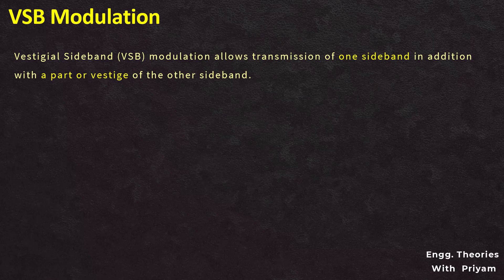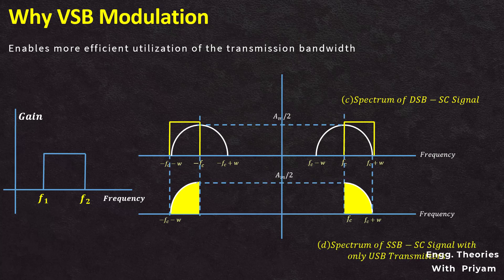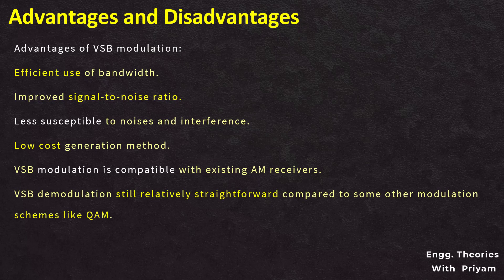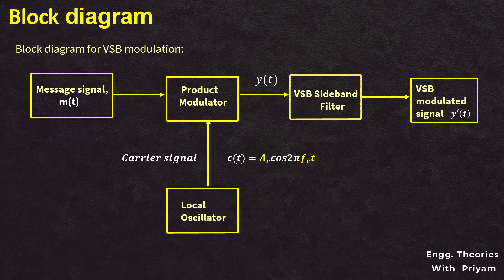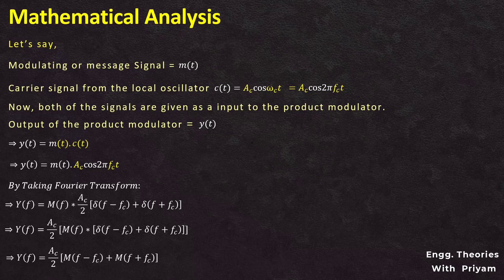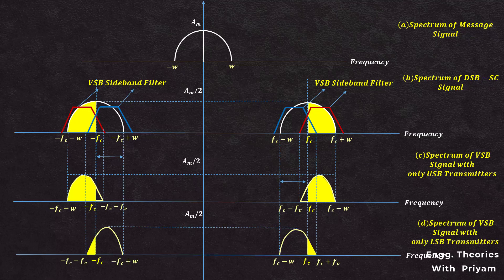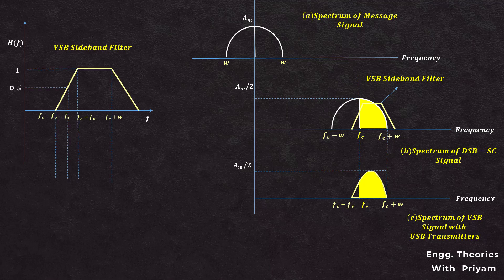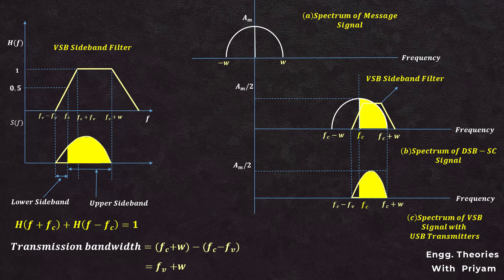VSB Modulation || Generation of VSB Modulated Signal || Lec-34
In this lecture, we explore Vestigial Sideband Modulation (VSB)—a type of amplitude modulation (AM) that serves as a **compromise between Single Sideband (SSB) and Double Sideband Suppressed Carrier (DSB-SC) modulation. VSB is widely used in broadcast television and data transmission due to its bandwidth efficiency and practical implementation advantages.

✅ Key Topics Covered:
- Definition of VSB Modulation
- Why VSB Modulation is Used
- Advantages and Disadvantages
- Block Diagram and Working Principle
- Mathematical and Graphical Analysis
- Comparison with Other Modulation Techniques

📌 Timestamps:
0:00 – Introduction to VSB Modulation
01:00 – Why VSB Modulation?
02:45 – Advantages of VSB Modulation
03:45 – Disadvantages of VSB Modulation
04:21 – Block Diagram of VSB Modulation
05:20 – Mathematical Analysis
07:15 – Graphical Representation